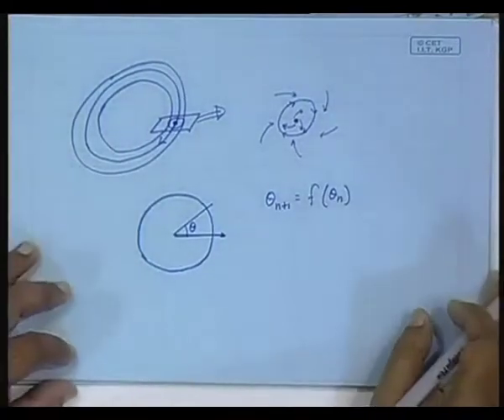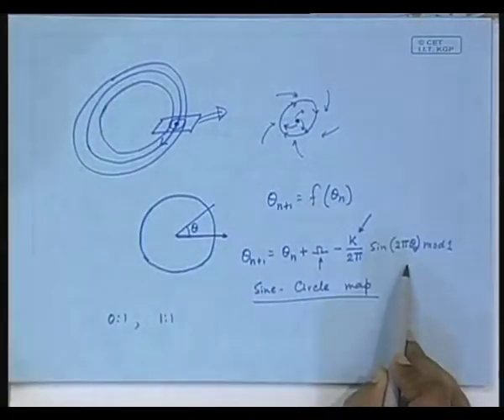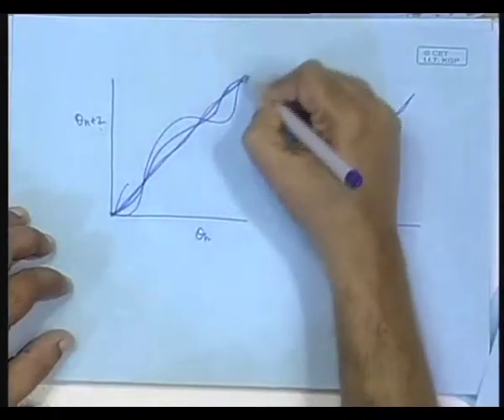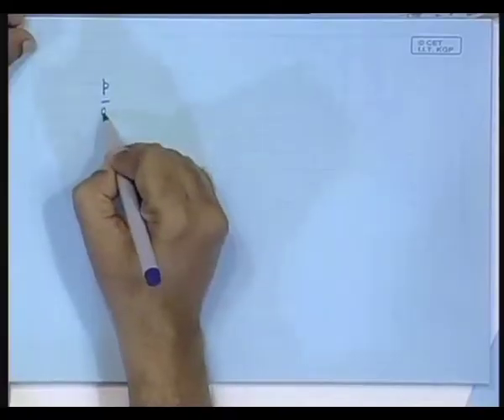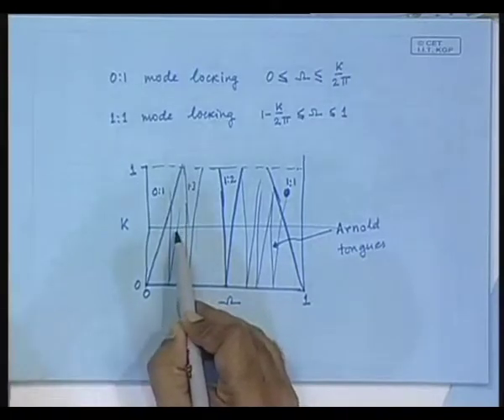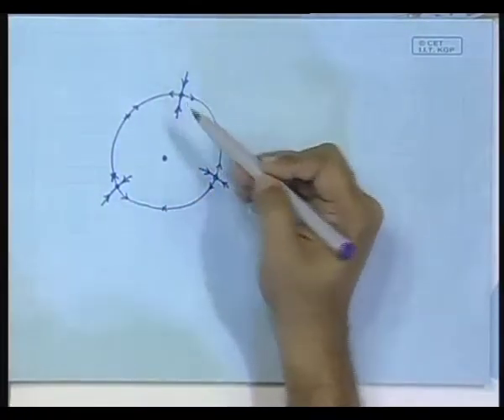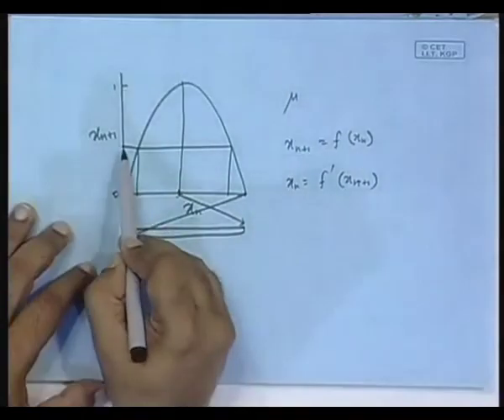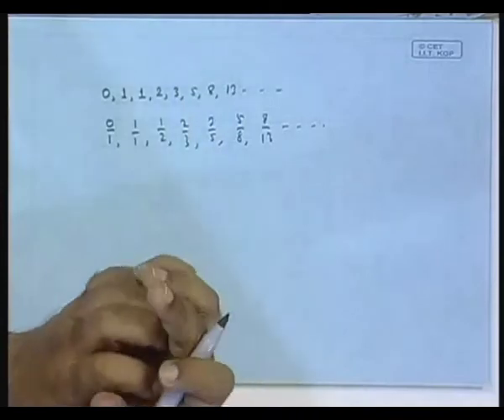Dynamics on a Torus